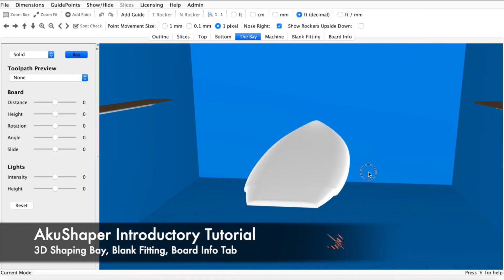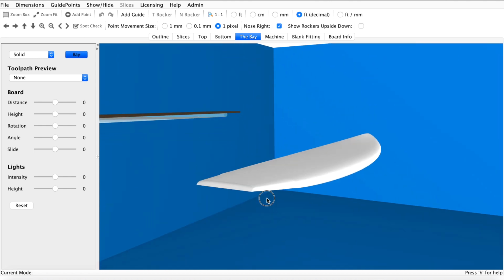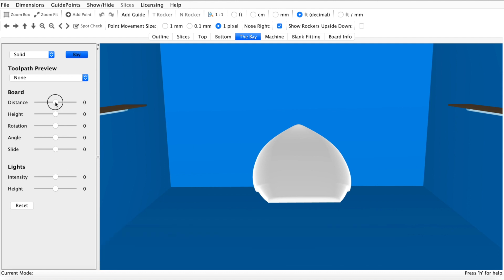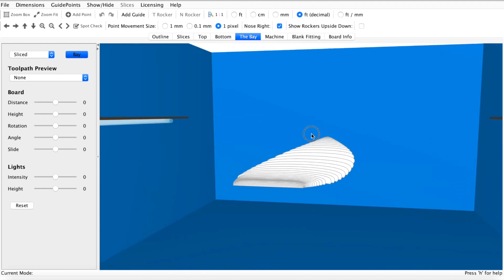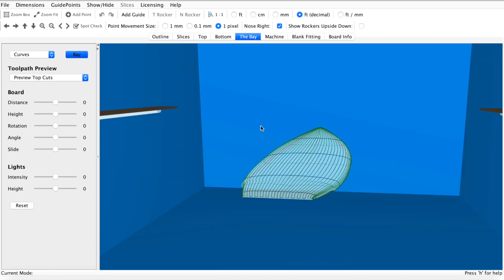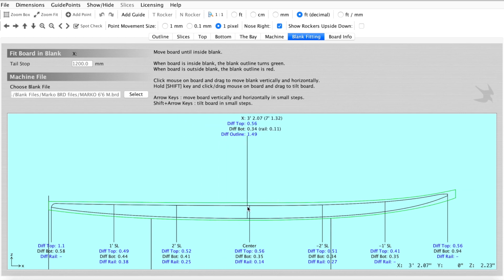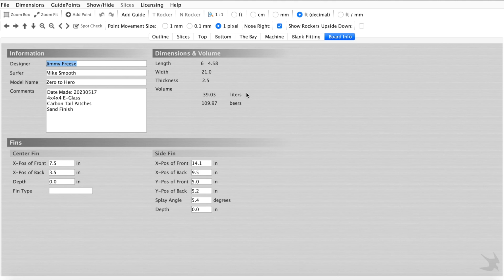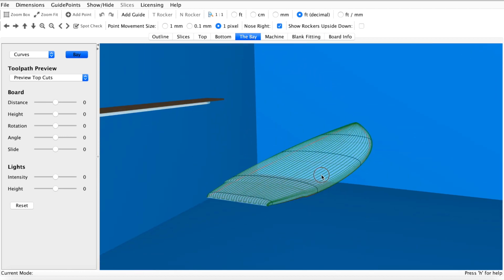Intro Tutorial 4: 3D Bay, Blank Fitting, Board Info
In the 4th and final video of our AkuShaper Introductory Tutorial Series, we cover the basic functions used in the 3D Shaping Bay, how to select a blank for your design, and how to use the Board Info Tab.  These tools are used to examine the finished design of your surfboard and are useful to manage your designs after they have been finished and are ready to be shaped.

Click this link to download the finished example model from the videos

Timecodes
0:00 - Intro
1:38 - 3D Shaping Bay overview
1:53 - 3D Viewing Tools
3:25 - Toolpath Previews
3:55 - Blank Fitting
5:16 - Board Info Tab
5:30 - Fin Placement Tools
5:43 - Order Cards
6:10 - Hand Shaping Tools